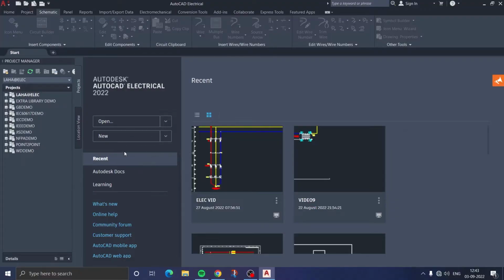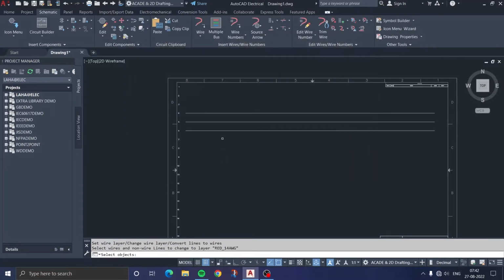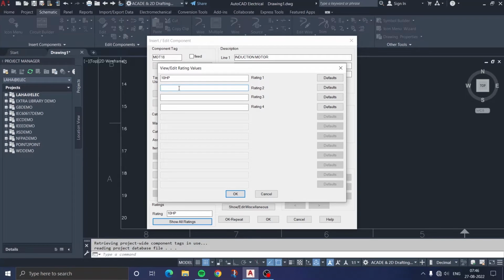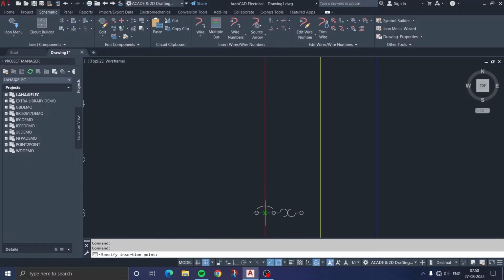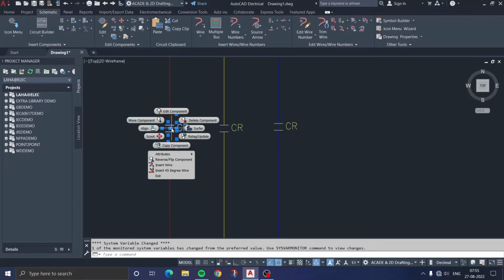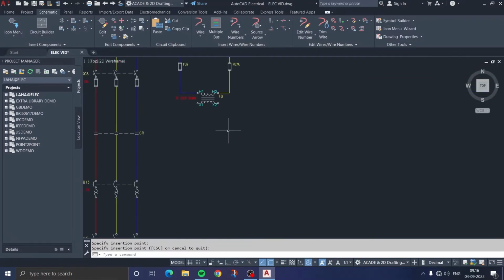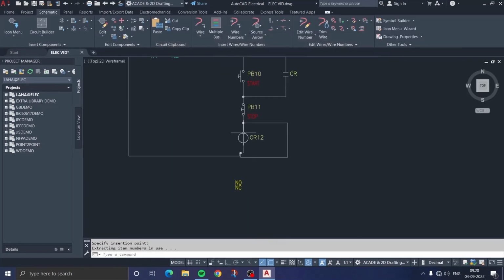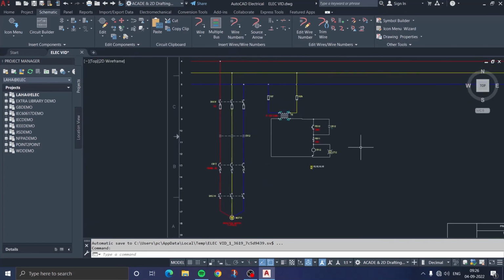AutoCAD Tutorial Series & Applications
Tutorials on AutoCAD Electrical , 2D -Drafting &  3D - Modeling.

To get practice drawings ,please join our Telegram channel , click on

AutoCAD drawing
AutoCAD training
Autodesk AutoCAD
What is AutoCAD is used for?
How can I learn AutoCAD?
How can I design in AutoCAD?
What is AutoCAD in Electrical engineering?
What are the types of AutoCAD?